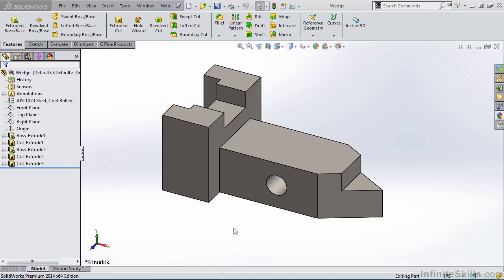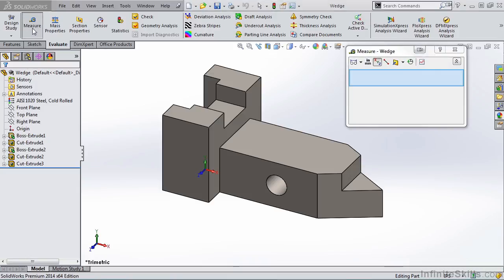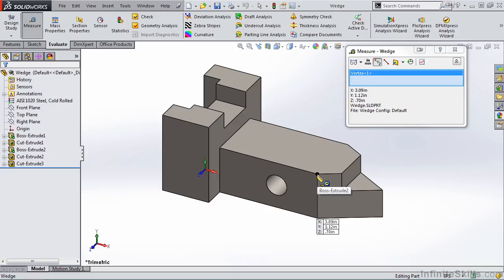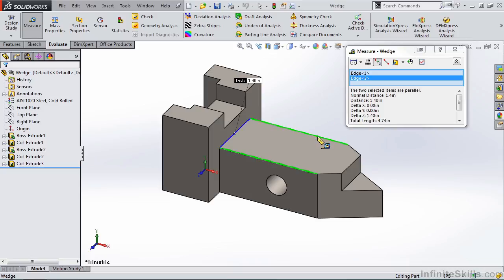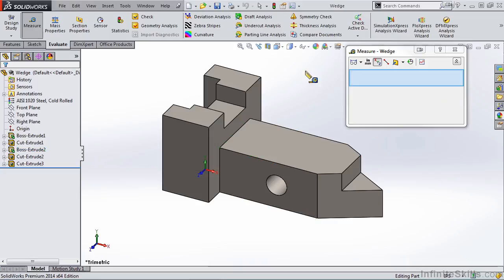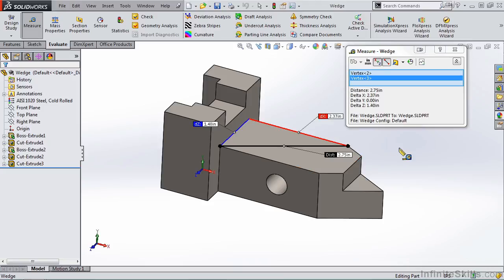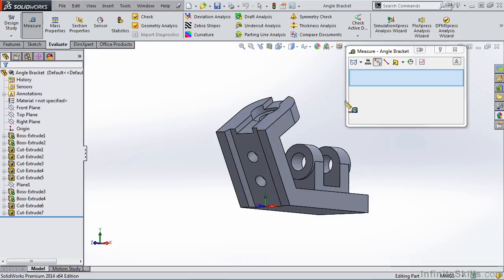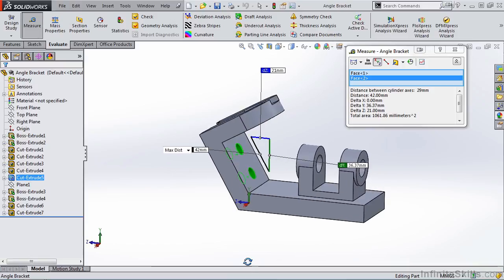0609 Measure Tool